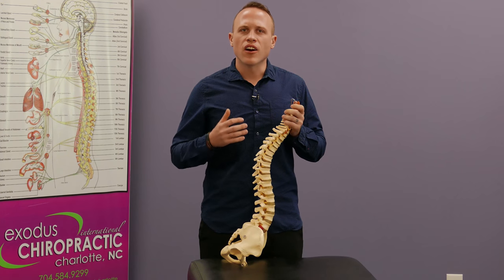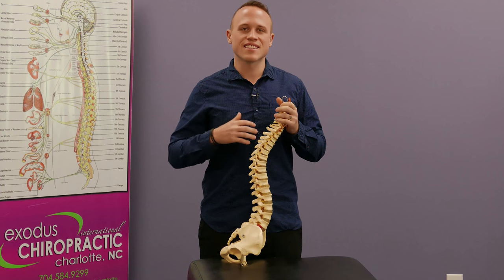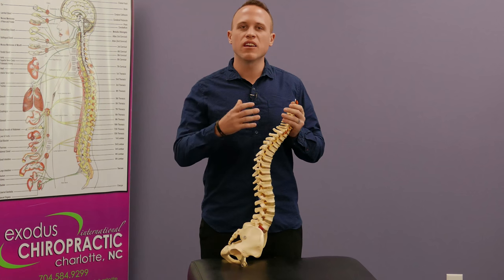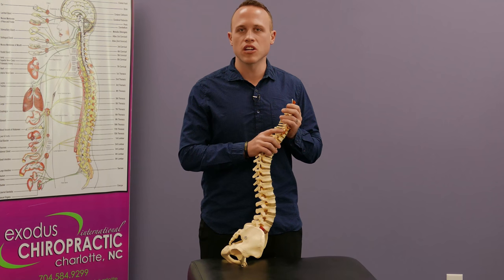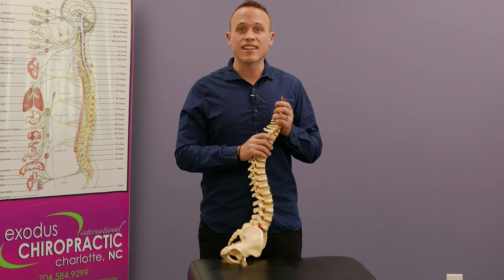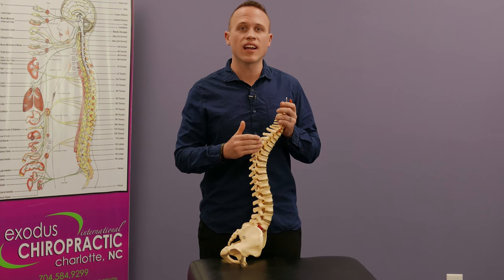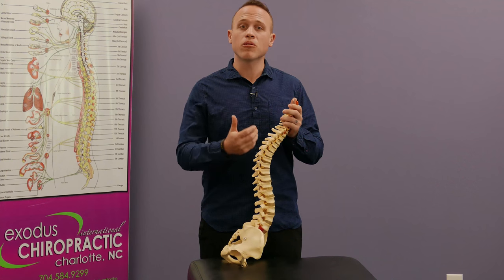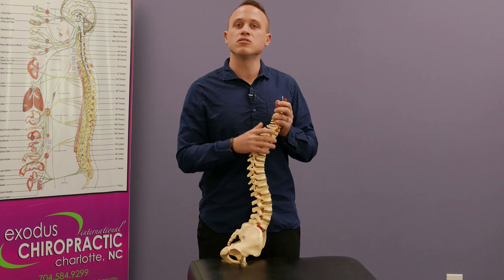Is my Chiropractor adjusting me the same as everyone else? Huntersville, Cornelius, Davidson